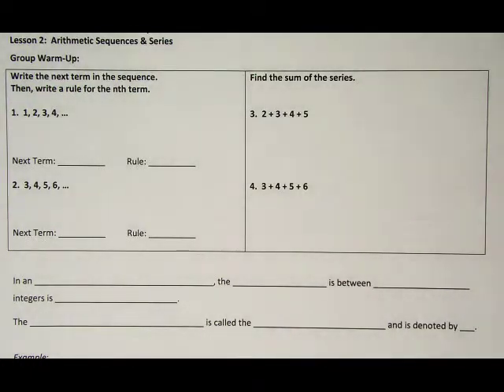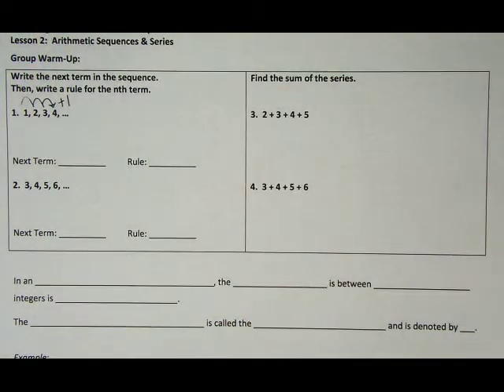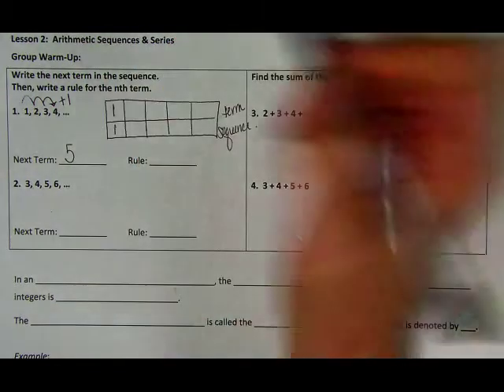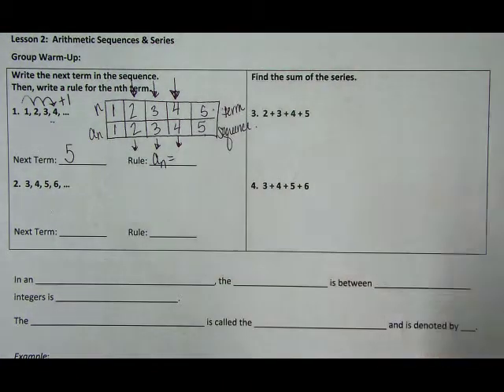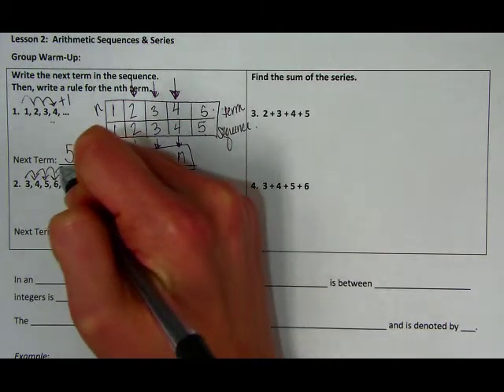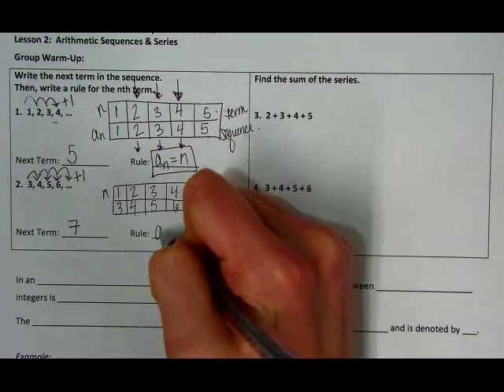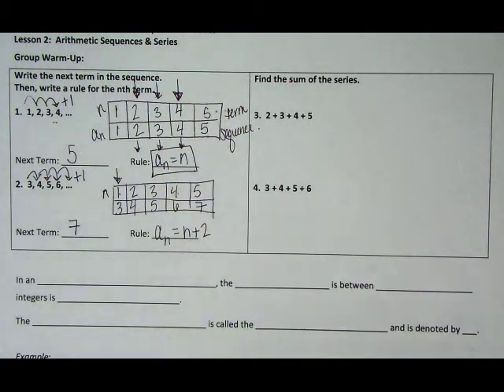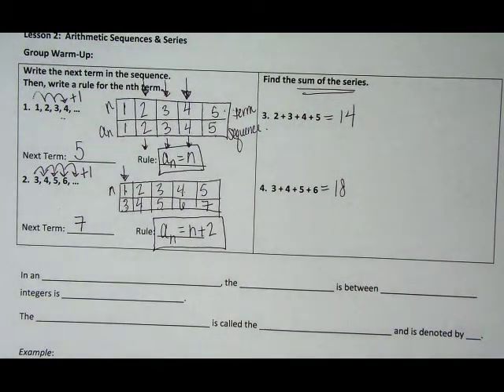Video #1 Lesson 2 WU Answers.mov